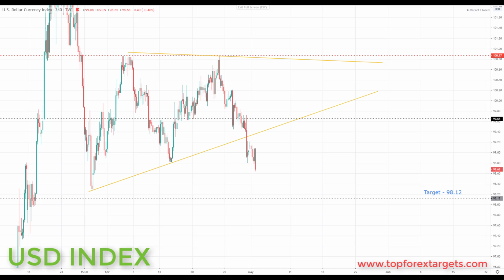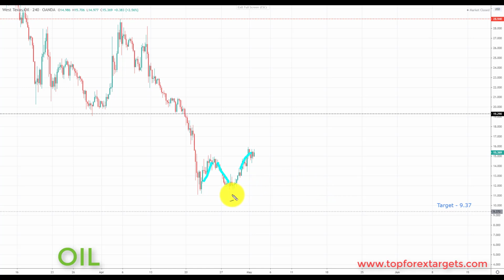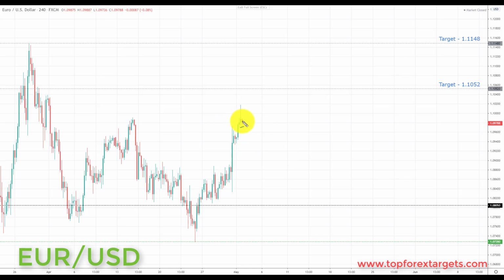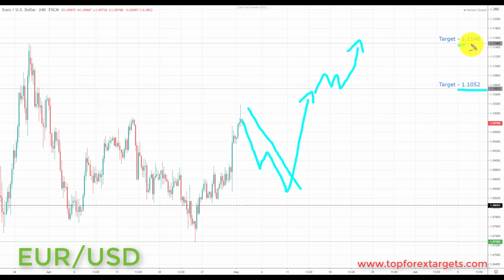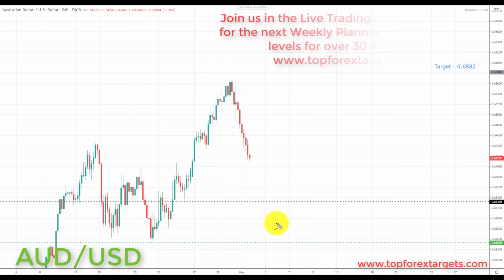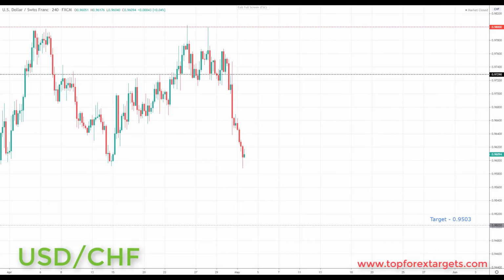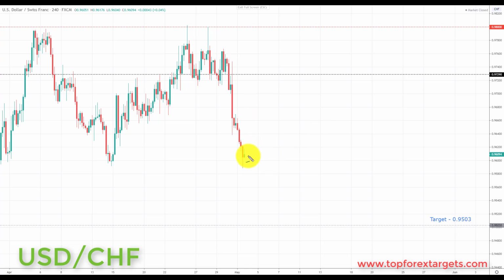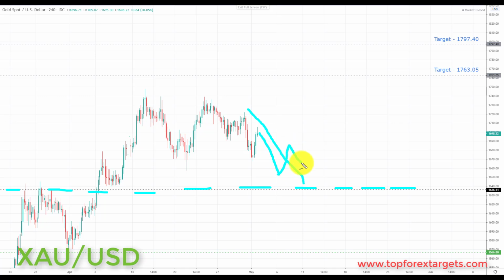Weekly Forex Forecast 4th - 8th May 2020